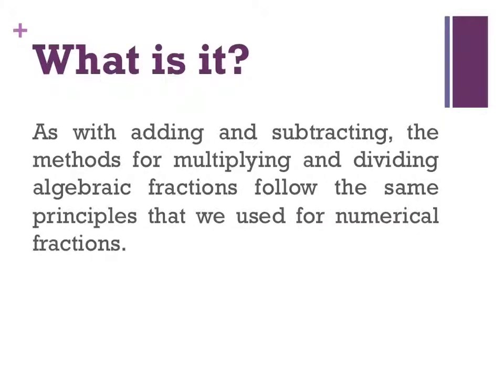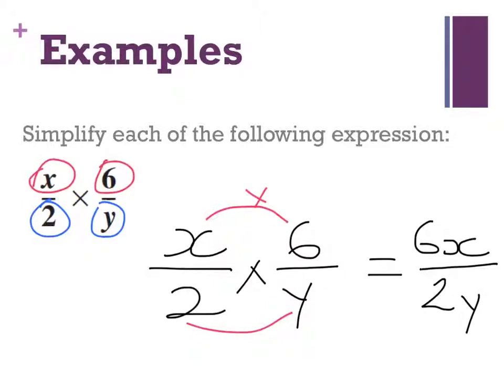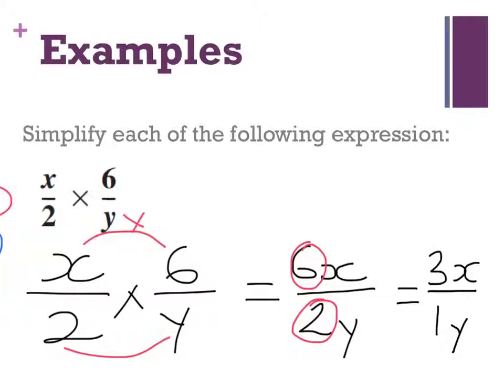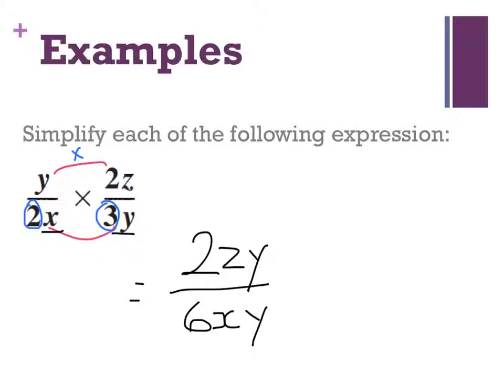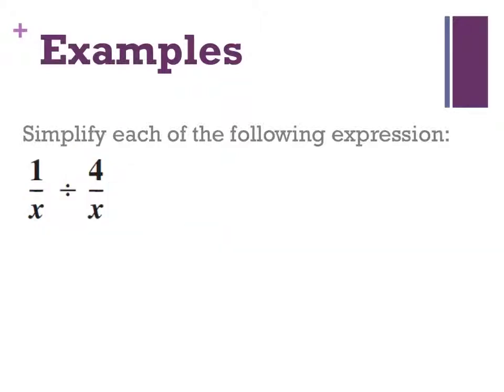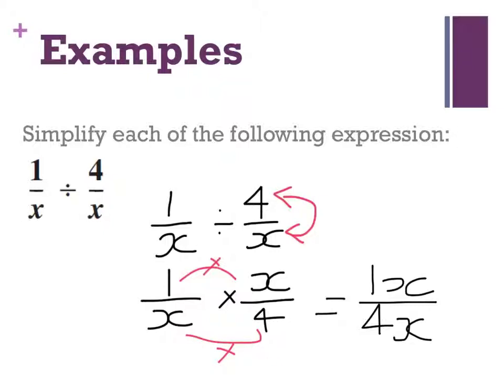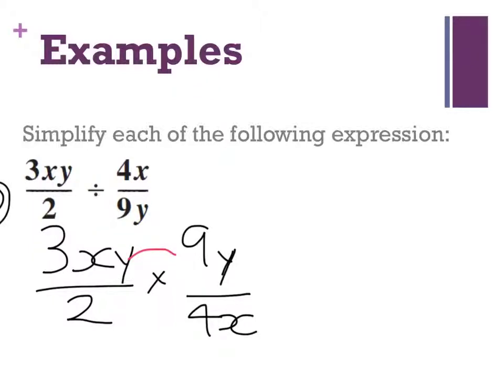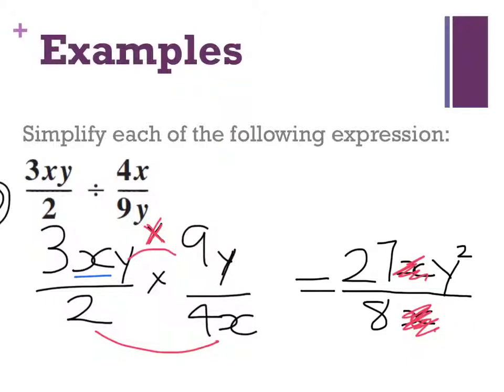Year 8: Algebraic fractions multi div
alg fraction multi div